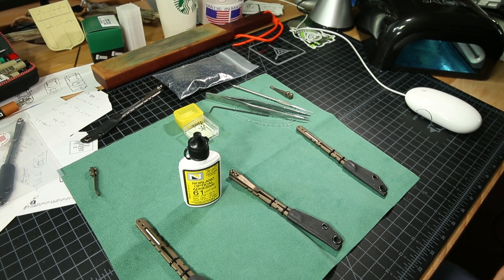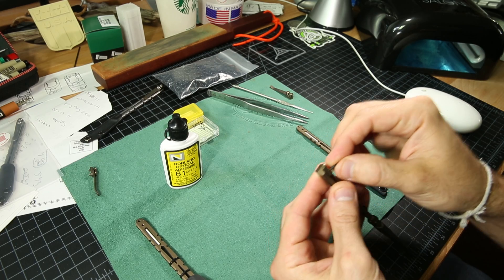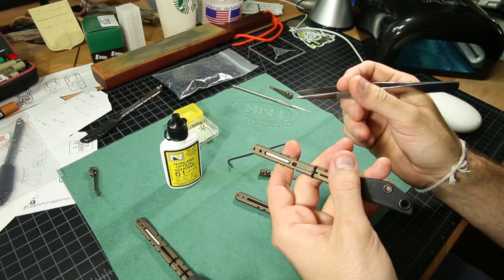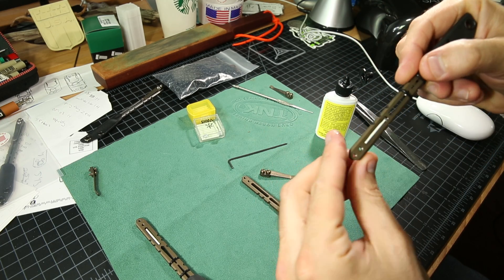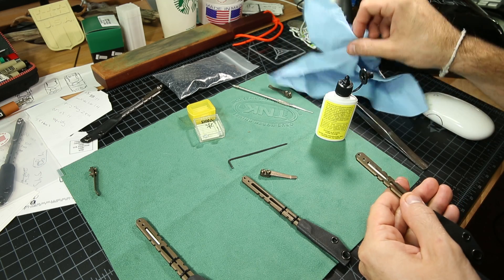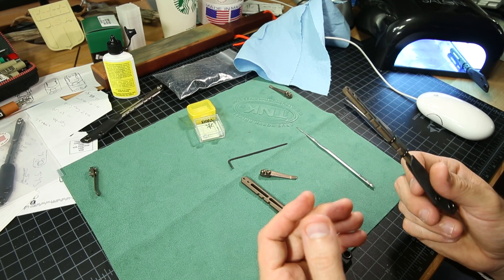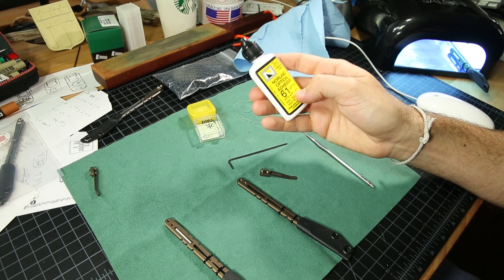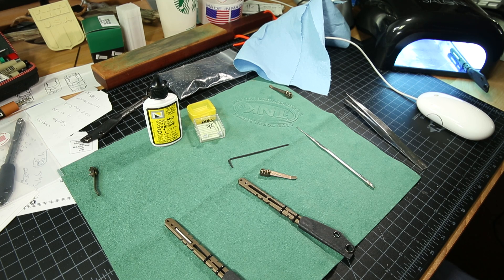Using Norland 61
A brief overview about the use of norland 61 as an inlay epoxy